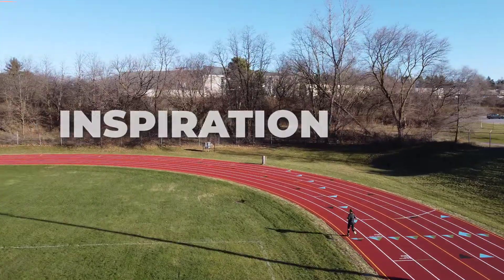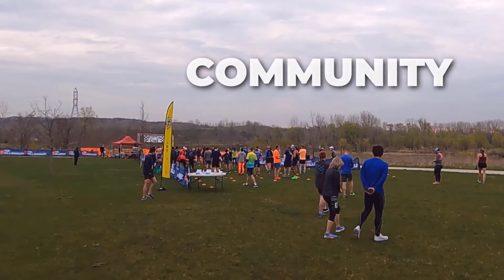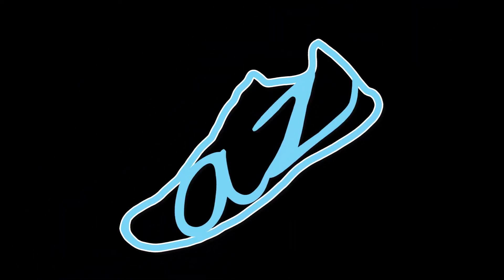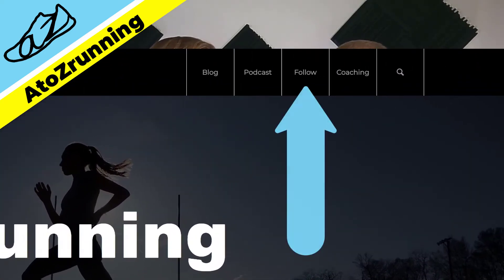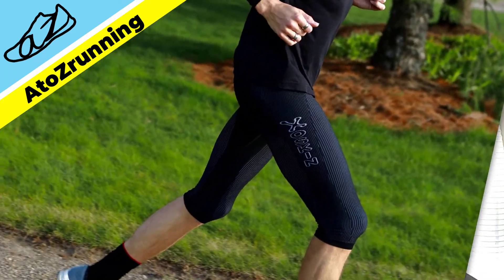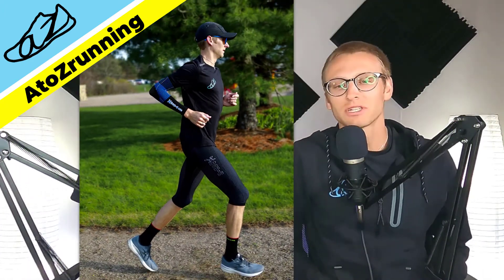How can runners TRAIN most EFFICIENTLY? | AtoZrunning Podcast, ep 83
Andi and Zach discuss what matters most in running and how runners can train efficiently to maximize the most effective methods for building fitness over time. In recent running news, Ethiopia held its marathon trials, a Norwegian broke the women’s world 5k road record, and an Illinois native set a new 100 mile treadmill record.